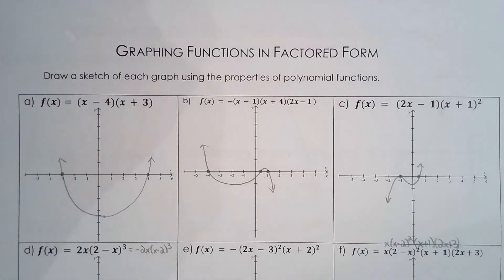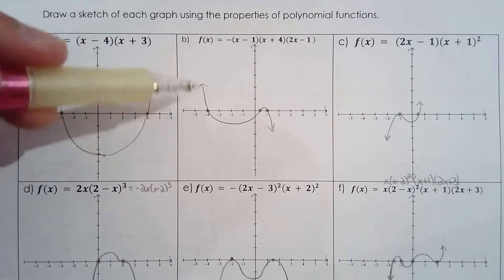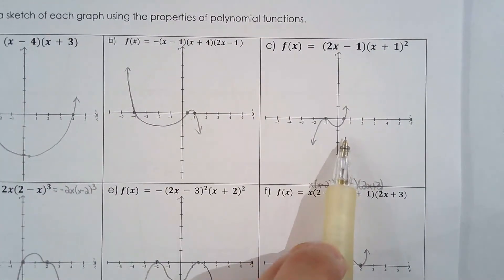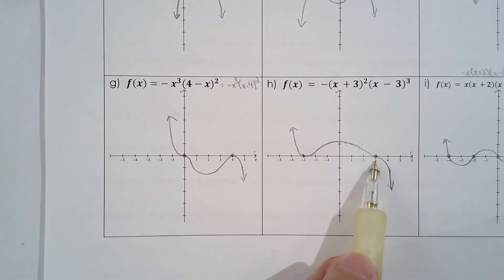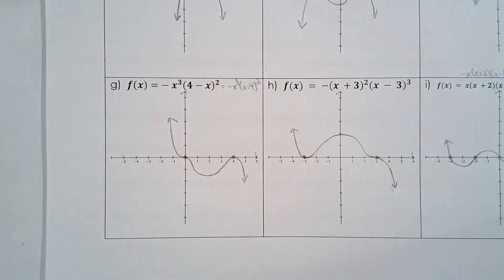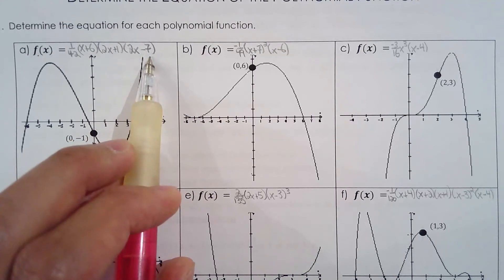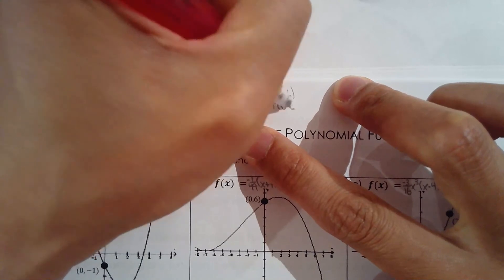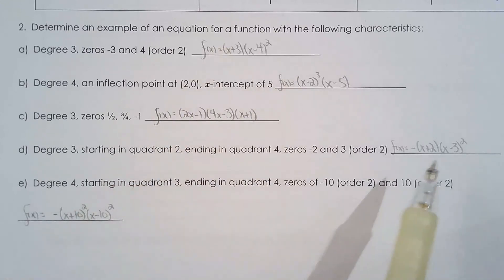MHF4U 1.5b Equations and Graphs of Polynomial Functions Homework Solutions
Here are the solutions for the Equations and Graphs of Polynomial Functions Homework Sheet.